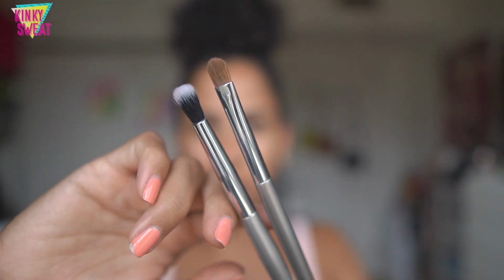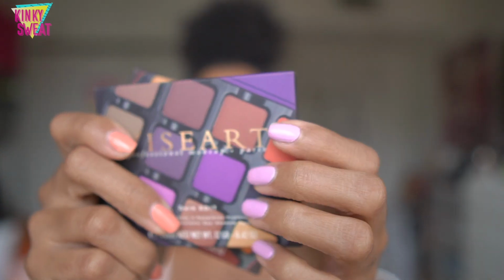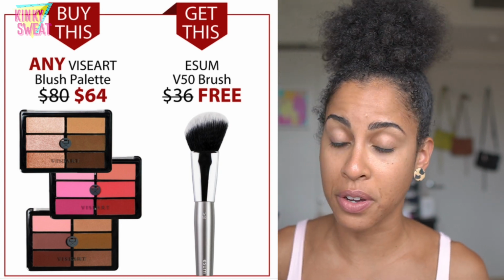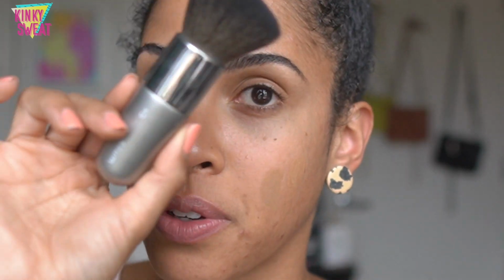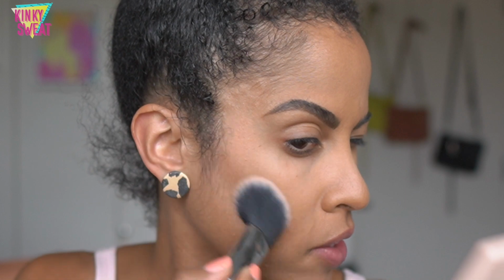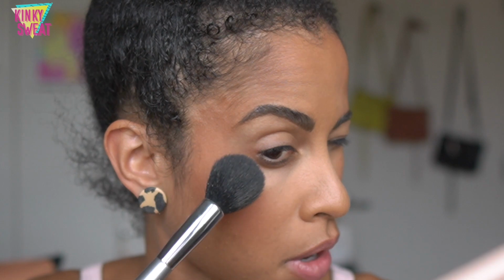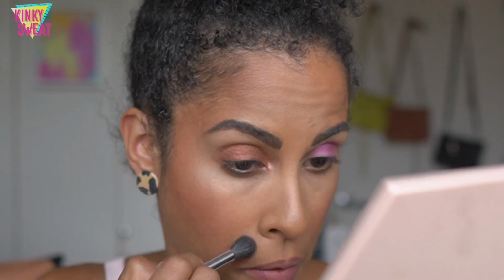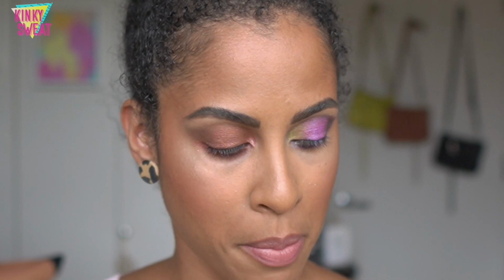MUSE BEAUTY PRO BTGT Sale Summer 2021//My Recommendations | Alicia Archer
Hey Frenzzz,

I MADE A MISTAKE 😭 I totally forgot that Grande Pro II is no longer available, but I did cover alot of the bundles available now for the sale. If you have GPII, then maybe you’ll feel inspired to dip into again. Or perhaps use more of your Viseart shadows, OR see them in action in this video if you’ve been wondering about the formula!

xo,
A

➡️ TIMESTAMPS
0:00 Hi Frenzzz
1:18 Buy Any 2 VISEART Pro Palettes Get Any ESUM Eye Pencil, W21 & V33 FREE
2:21 Buy ESUM Pro Makeup Kit Bag ESUM Brush Book FREE
3:48 Buy Any 2 Viseart Petit Pro Palettes Get ESUM V29 FREE
4:30 Buy ANy 2 VISEART Edit Palettes Get ESUM G27 FREE
6:00 Buy VISEART Grande Pro 1X Get Any ESUM Dual Eye Pencil, V27 & V31 FREE
6:37 Buy Any 2 KETT Fixx Creem Pro Palettes and get Any VISEART Petits Four Palette FREE
7:35 Buy Any ESUM Brush Set Get ESUM Book FREE
8:37 Buy Any VISEART Blush Palette Get ESUM V50 FREE
9:09 Buy ESUM Everyday Brush Set Get Any VISEART Palette FREE
9:24 Buy two KETT Fixx Powder Foundation Pro Palettes and get VISEART Palette: 01 Neutral Mattes FREE
11:16 Kett Fixx Powder Foundation Demo (N4 + N5)
14:28 Viseart Plum/Bronze Palette 01 Demo
17:45 Grande Pro II Start (Highlighter)
20:44 Eye Demo Start
24:57 Final Look

Stephanie Nicole's Video
Grande Pro II

➡️ NAILS
Holo Taco
Right Hand: “One Melon Followers"
Left Hand: “What Do You Pink?"

KINKYSWEAT
➡️ LOGO?
▶︎ Fude Beauty
KINKYSWEAT5

➡️ SKIN TYPE!?

🌧  p o r o s i t y: Low